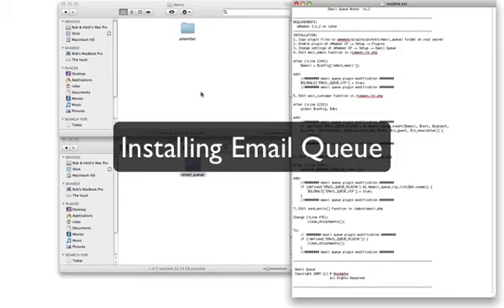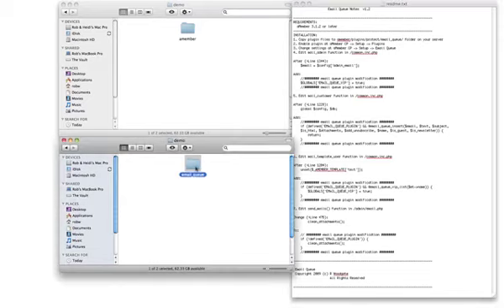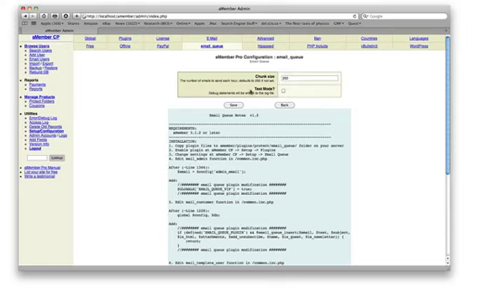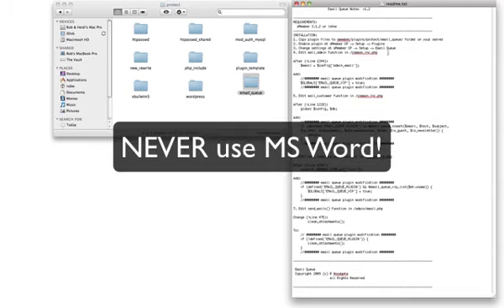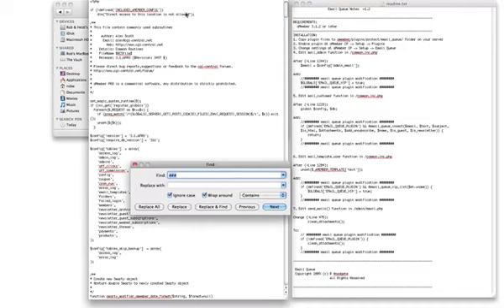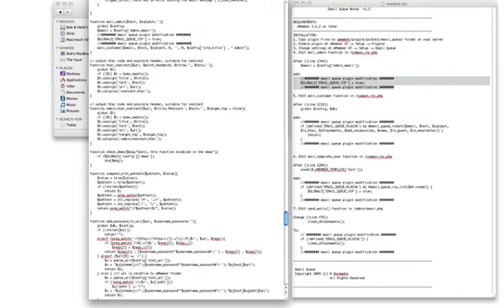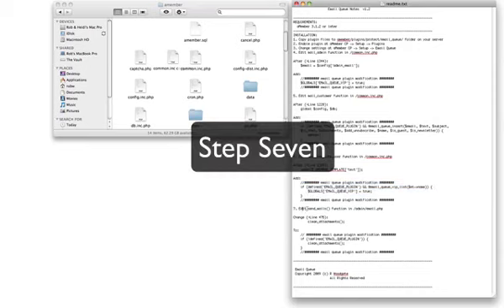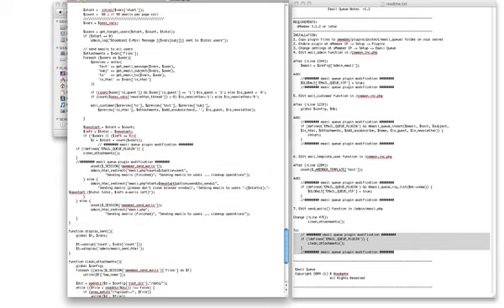Installing the Email Queue Plugin for aMember v3.X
The simple, easy to use Email Queue Plugin for aMember v3.x means no more wondering...

"Are You Sure Your Emails Are Getting Through?"

If you are running aMember versions 3.1.2 to 3.2.4 on shared hosting, then sooner or later you'll hit your web host's hourly email limit.

Many web hosts only allow you to send 200-250 emails per hour. If you send more than your quota, they simply throw the extras away - often without telling you!

So your members could be missing out on their newsletters, billing and expiry notices and your autoresponder sequence...

With Email Queue for aMember, you can set the batch size to work with whatever hourly email limit your web host sets.

This plugin had many satisfied customers who willing paid $97 for it, but with the release of email queueing functionality from v3.3.0 onwards, this plugin is now 'life expired' and we're offering it to users of aMember versions 3.1.2 to 3.2.4 for free.

Yep, free. Nada nix.

Use it however you like, but please note there is ABSOLUTELY NO SUPPORT available for this old plugin any more.